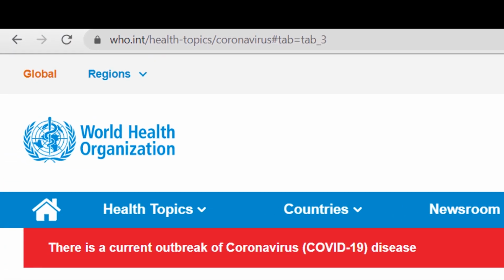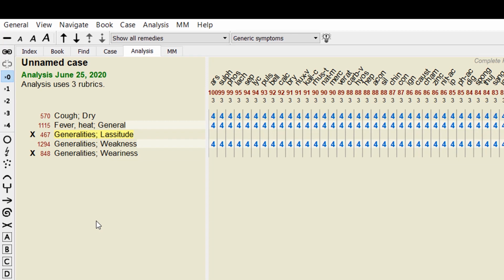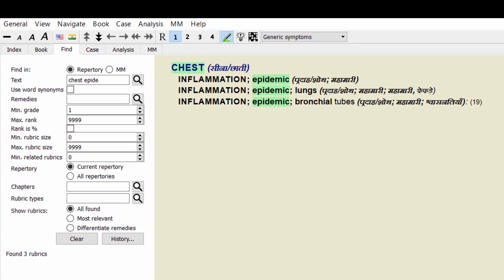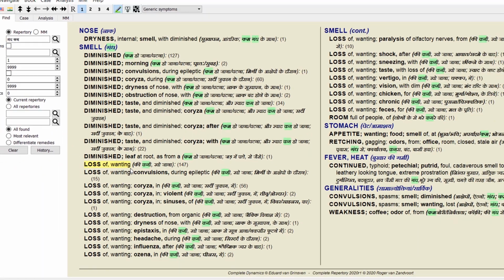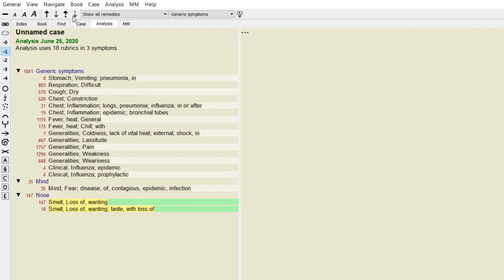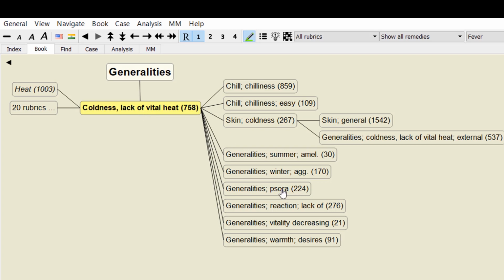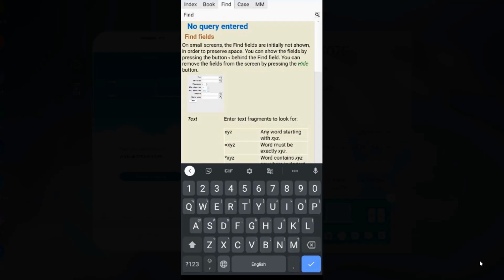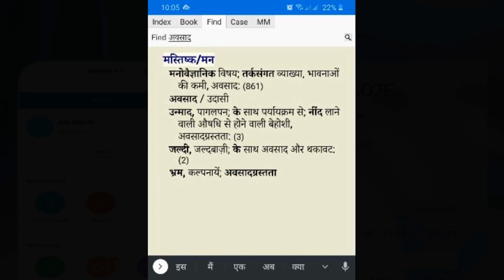Complete Dynamics Advanced Repertorisation Android and PC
Complete Dynamics Advanced Repertorisation Android and PC in English Hindi